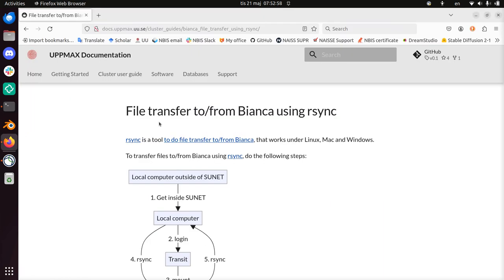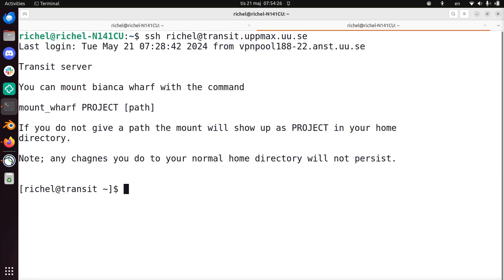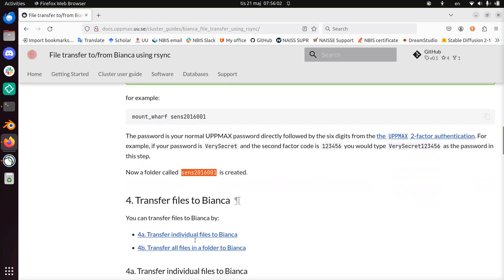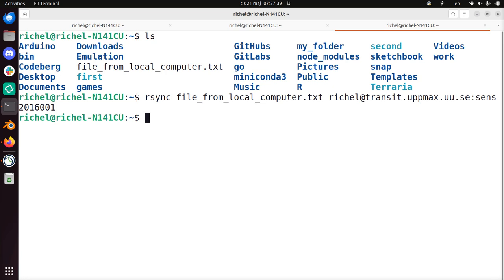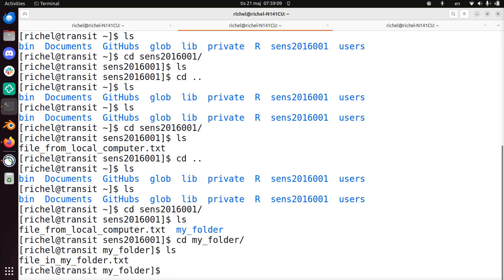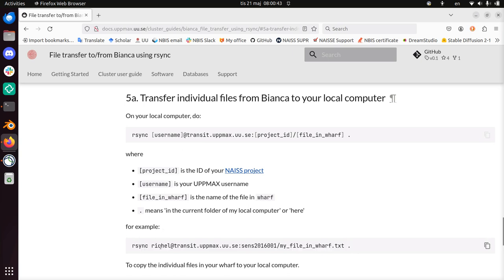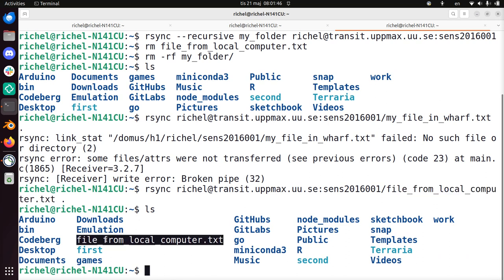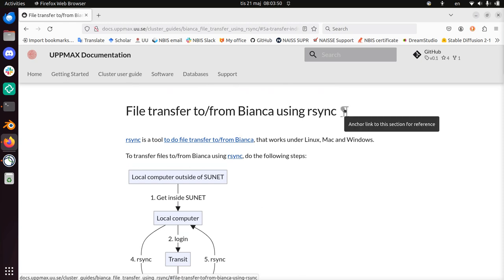File transfer to/from Bianca using rsync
This video shows how to do file transfer to/from Bianca using rsync,
following the UPPMAX documentation at docs.uppmax.uu.se/cluster_guides/bianca_file_transfer_using_rsync